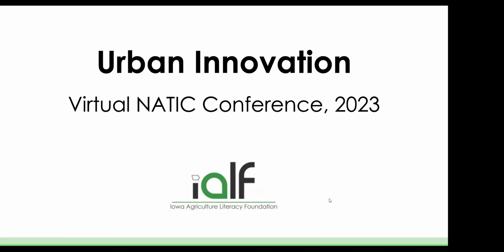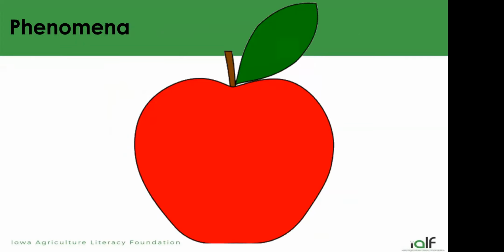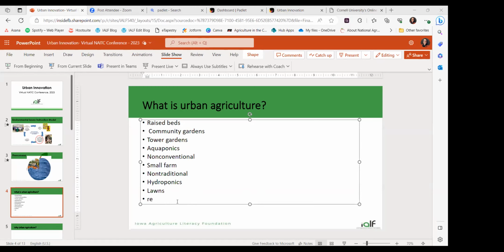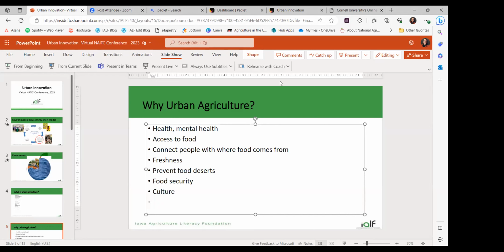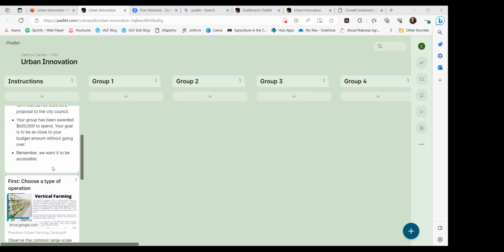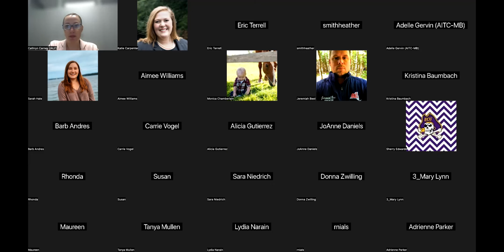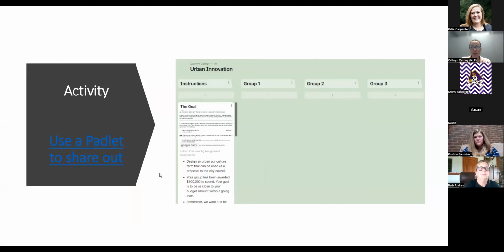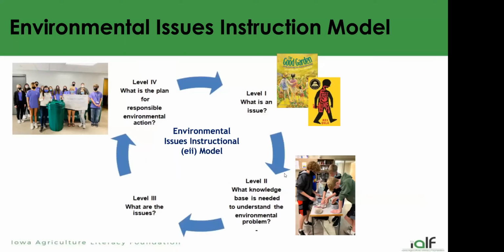Urban Innovation - Secondary Session #1